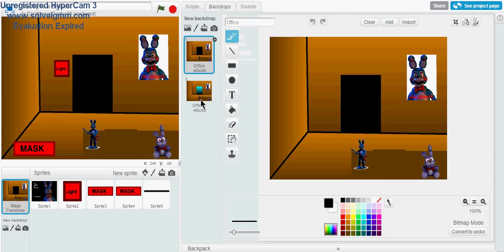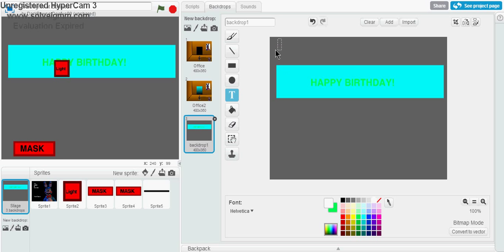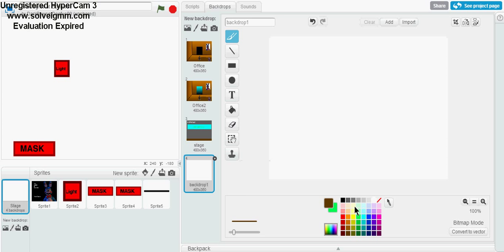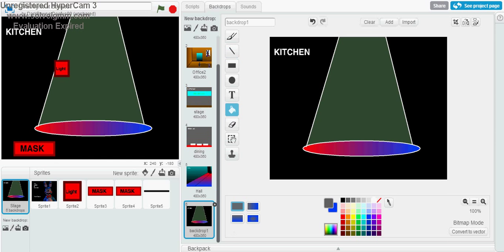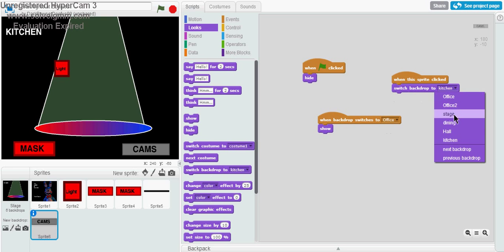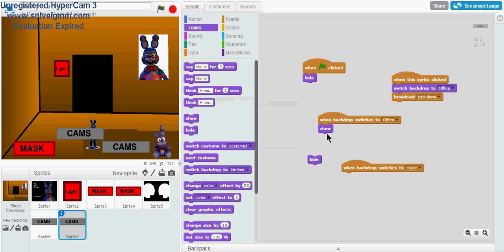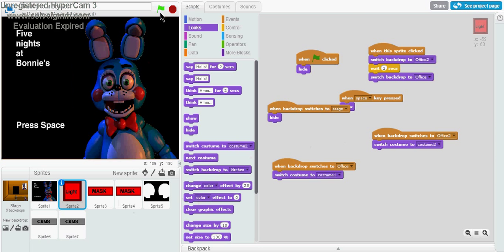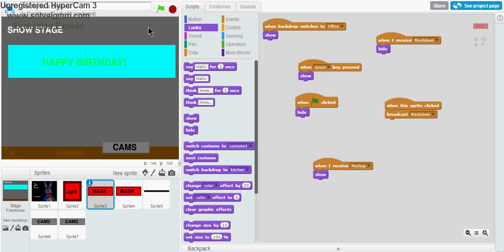How to make a Five Nights at Freddy's game in SCRATCH part 3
This is part 1 of 2 on the monitors.